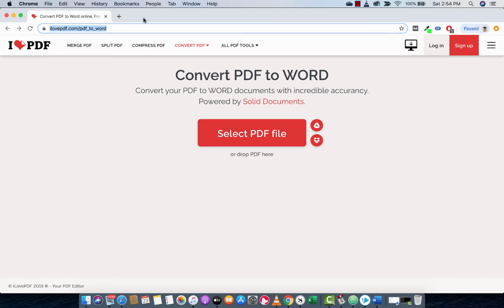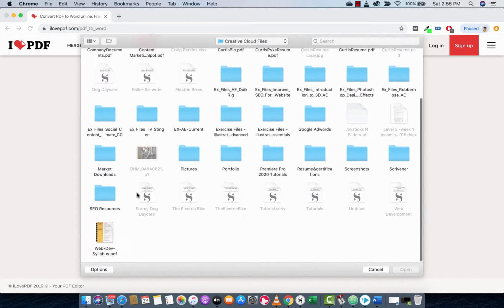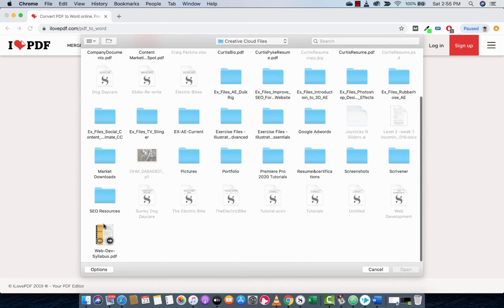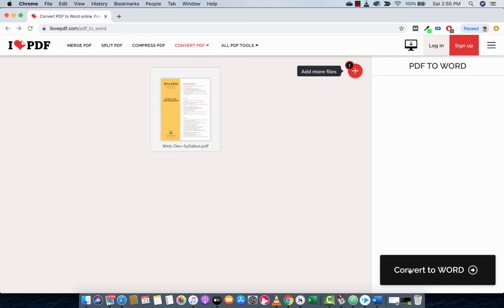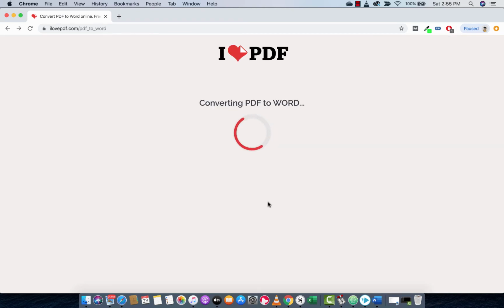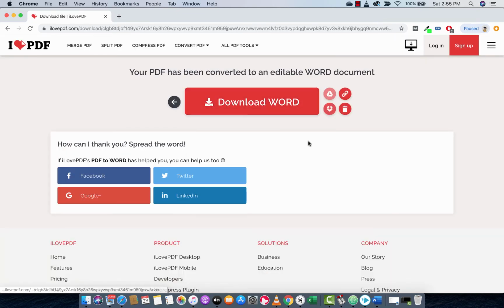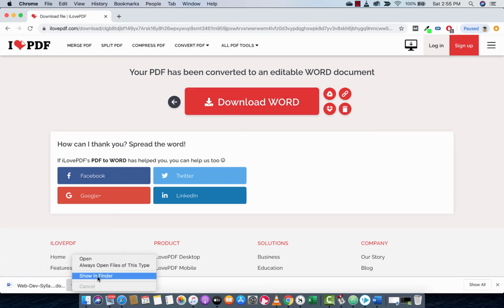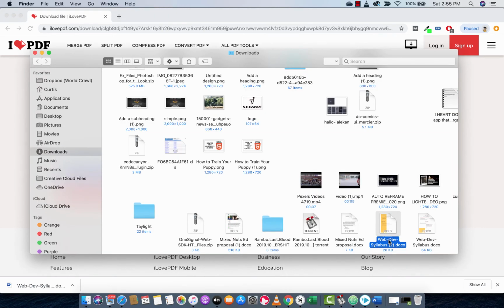How to convert pdf to word | No Software | FREE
In this quick tutorial, I show you a new way to convert a pdf document to a word document free and in under 90 seconds.  We use a free online tool, we don't require any sign ups, no paid subscriptions or anything else.